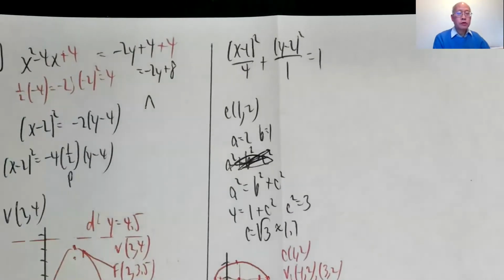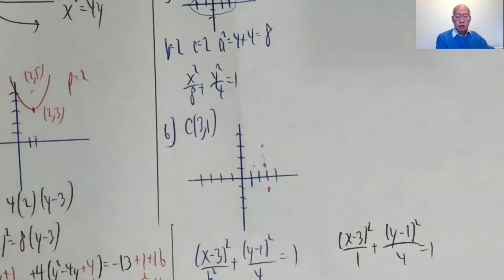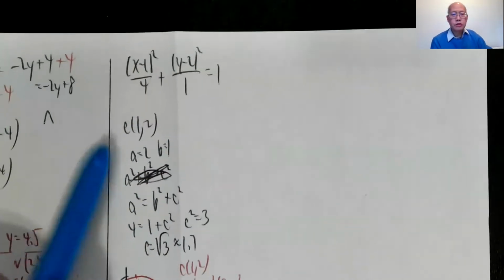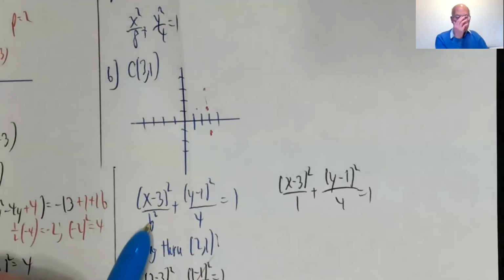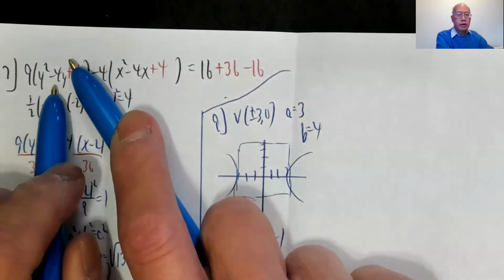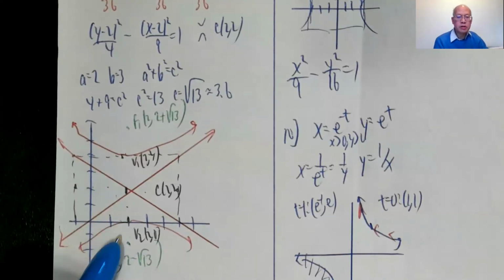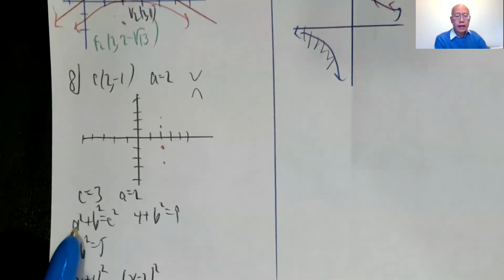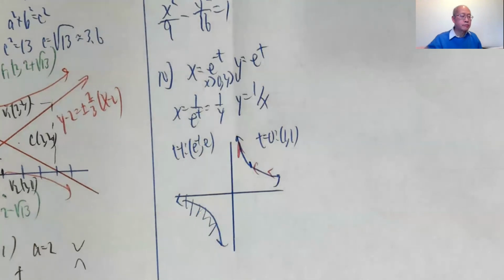MATH 222 EXAM 6 SOLUTIONS